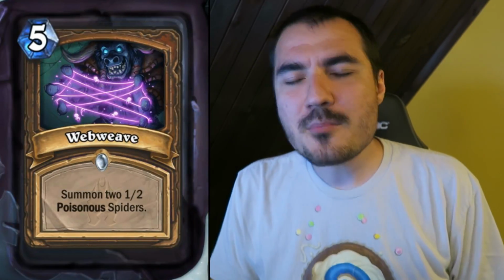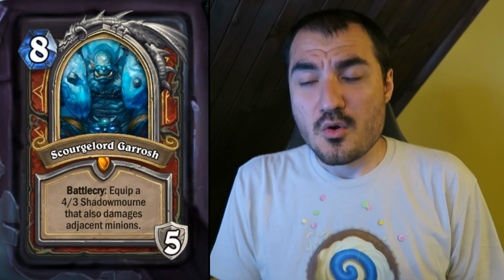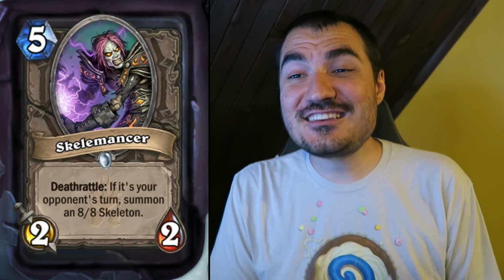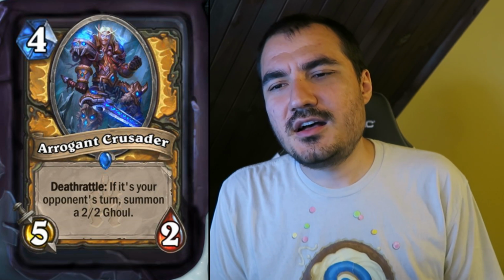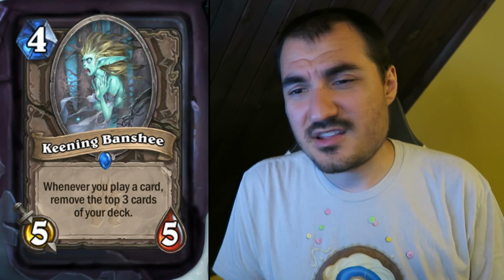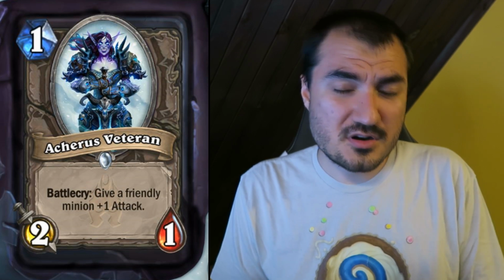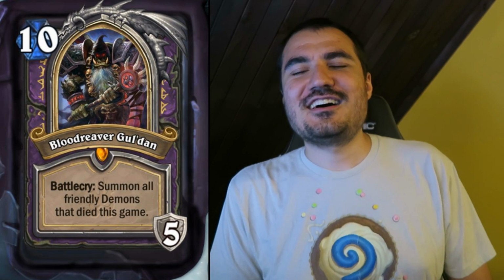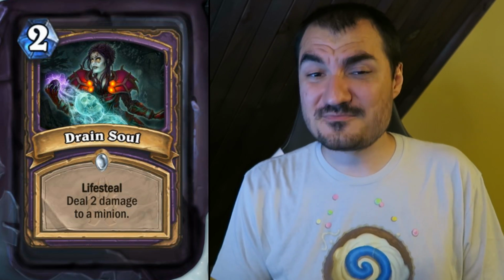[Hearthstone] Knights of the Frozen Throne Review 6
Hearthstone KotFT | Kripp’s review of the last batch of Knights of the Frozen Throne cards revealed